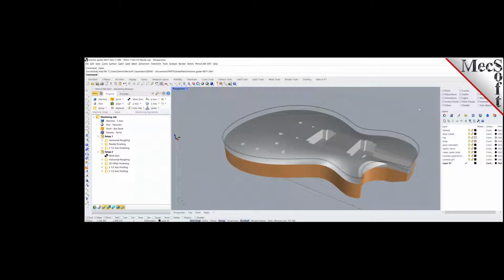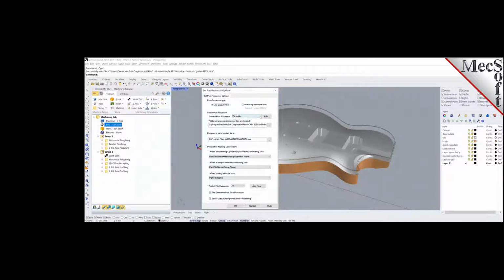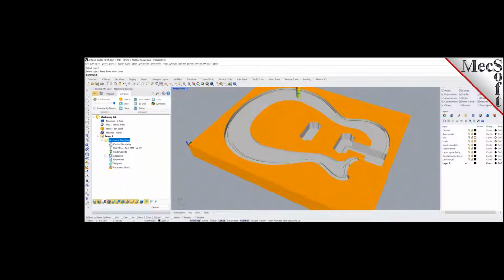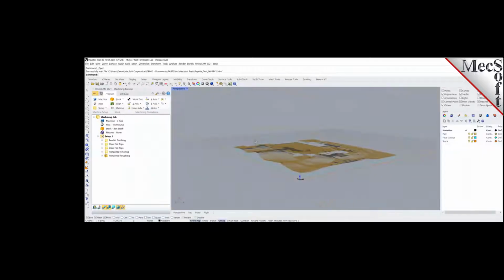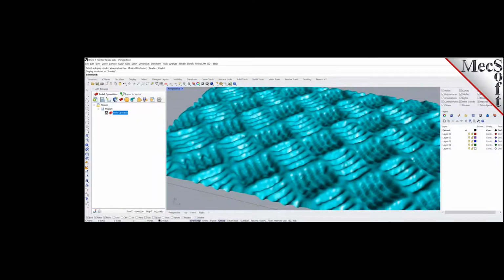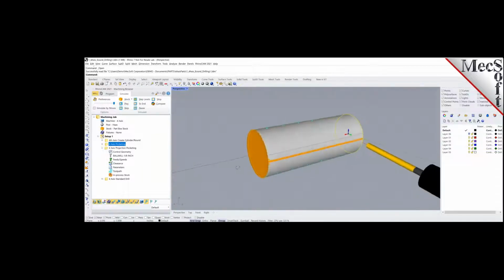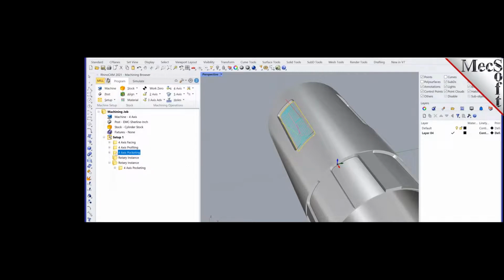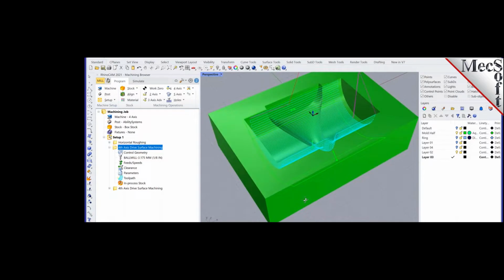Guitar Body Machining & More